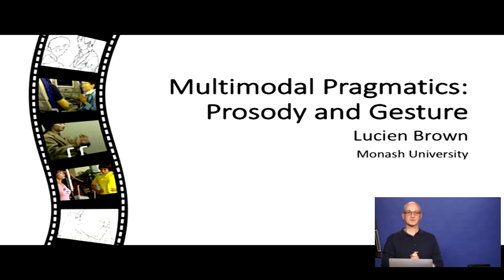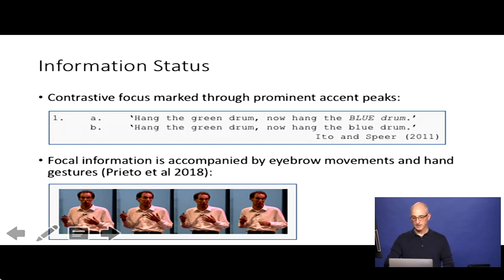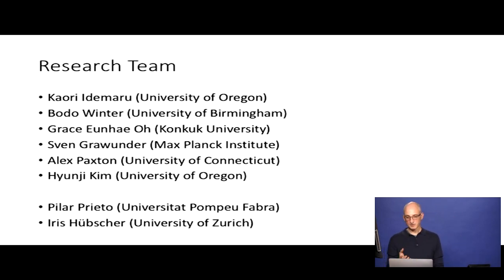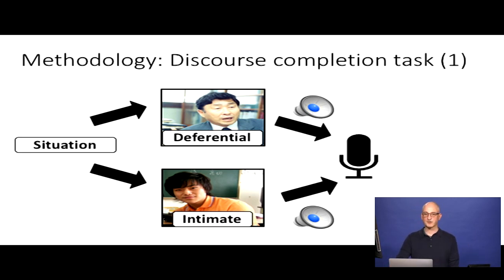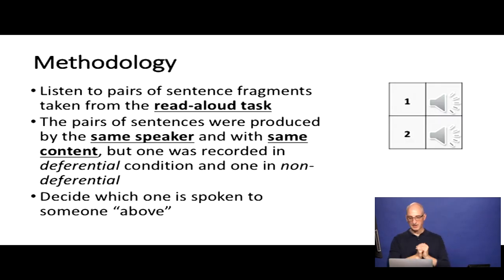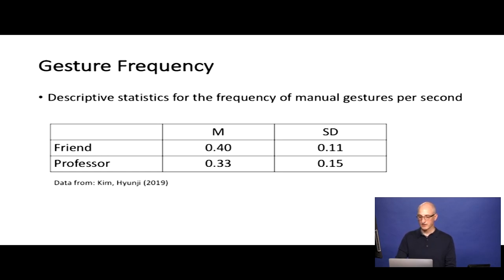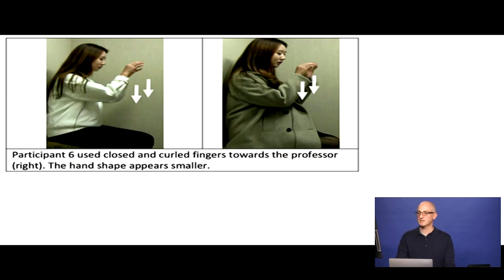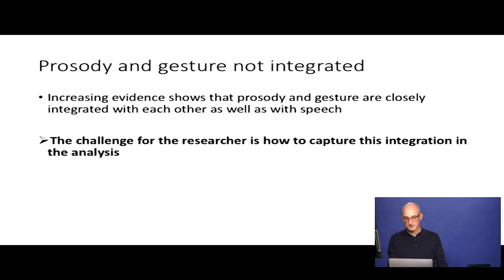Lucien Brown IPrA Presentation